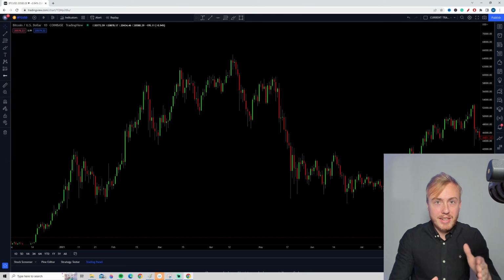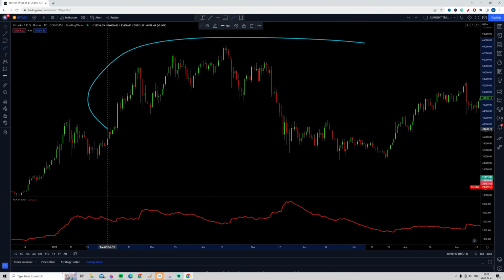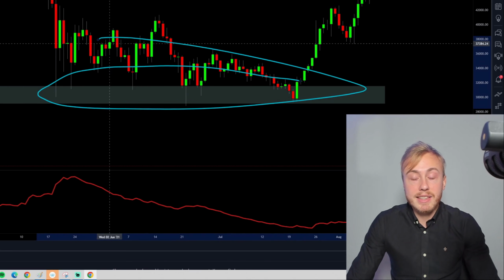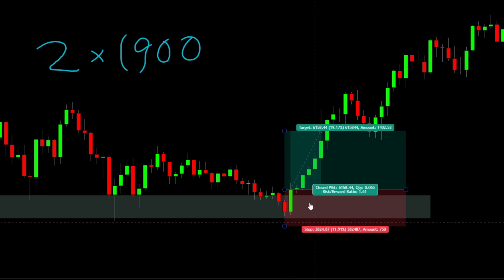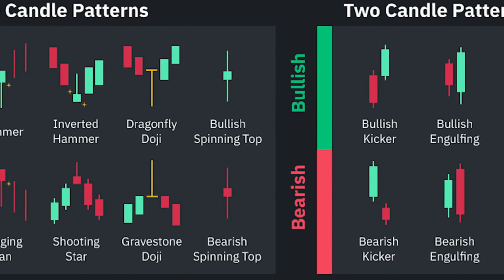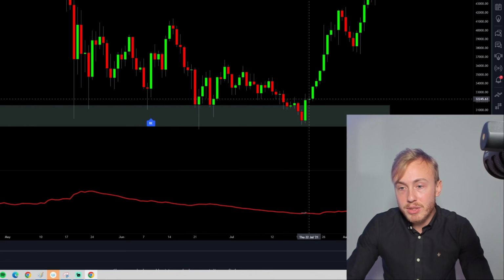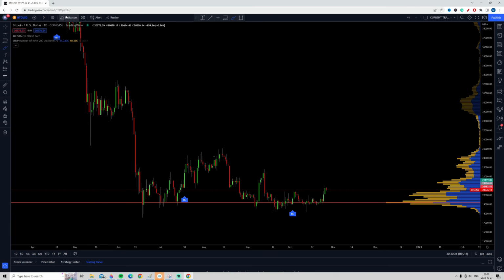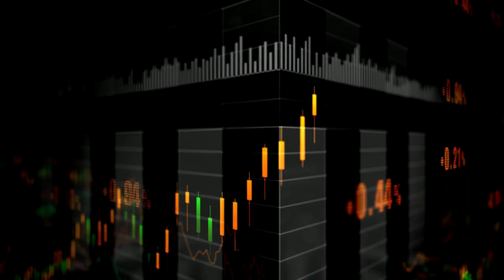I Found The 3 *BEST* TradingView Indicators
What is the best Tradingview indicator? In this video, I will talk about my top 3 Tradingview indicators for 2022, that you can use for day trading, swing trading, and scalping. This Tradingview strategy works for crypto trading, forex trading, and stock trading.

TIMESTAMPS

0:00 - I'm Sure These 3 Indicators WILL Improve Your Trading
0:30 - Indicator For Winning More Trades
5:33 - Indicator For SNIPER Entries
9:05 - Indicator For BEST Support & Resistance

Some channels I like: The Trading Geek, The Secret Mindset, TradingLab, TopDogTrading, Rayner Teo and The Trading Channel